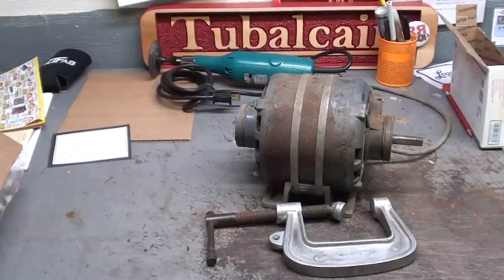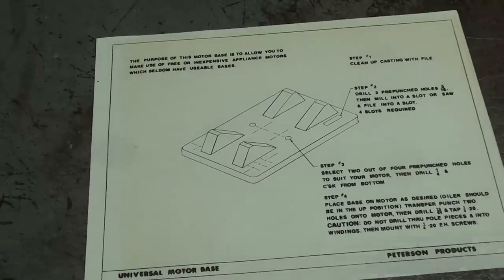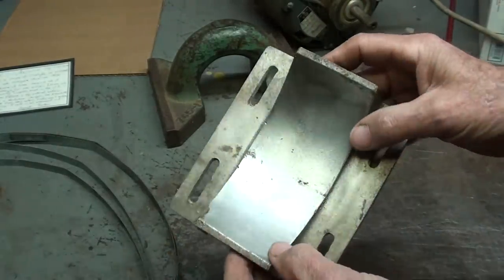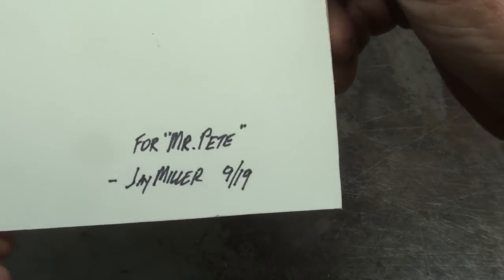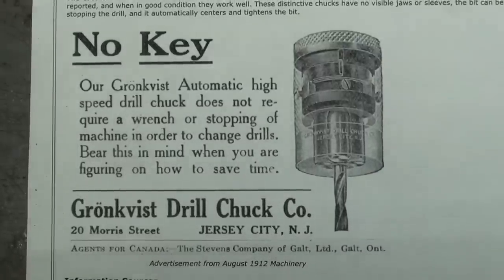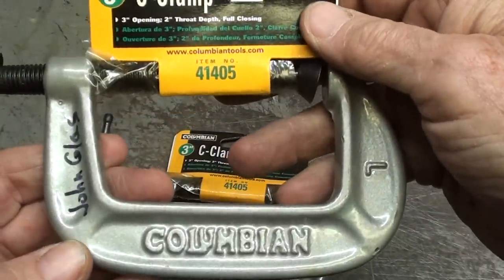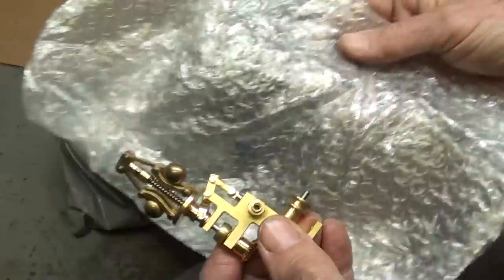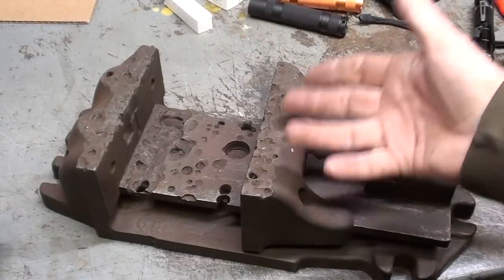This & That #51 tubalcain mrpete shop teacher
Watch my 1030 other shop videos!